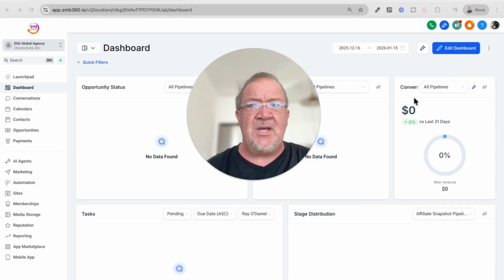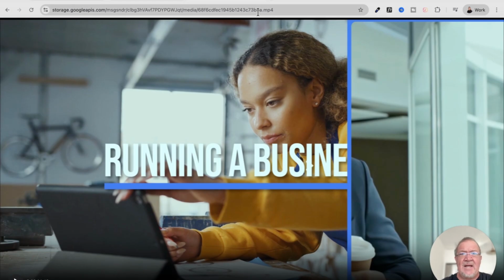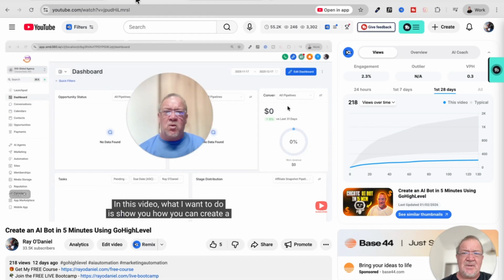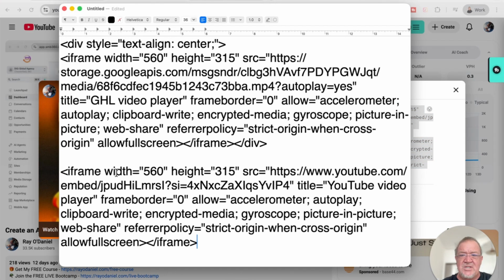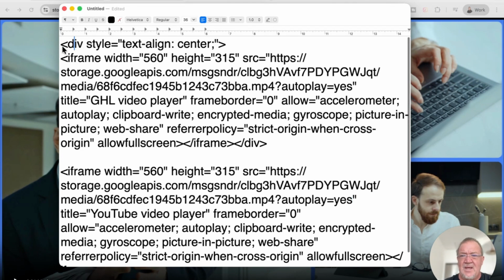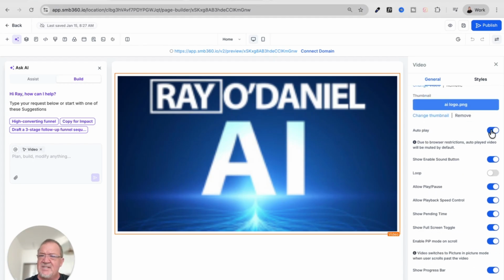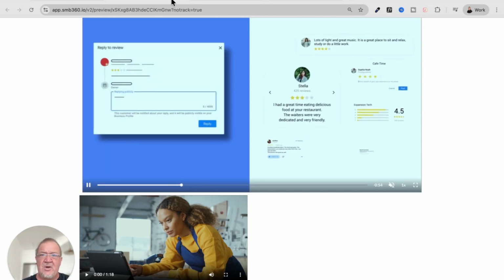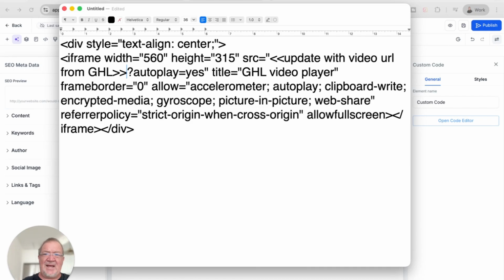Unlock Higher Conversions With Smart Video Embeds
Unlock **higher conversions and longer on-page engagement** by using smart video embeds with GoHighLevel’s built-in video hosting. 🎥🚀

In this video, we dive into how **GoHighLevel video hosting** gives you more control, faster load times, and better tracking compared to third-party platforms. You’ll learn why using a **HighLevel hosted video** can significantly improve user experience while keeping visitors focused on *your* brand—without distractions or competitor ads.

We also walk through how to use **website embed code** the right way so your videos fit seamlessly into landing pages, funnels, and websites. From sales videos and VSLs to onboarding and testimonials, embedded videos can dramatically increase conversions when paired with smart placement and clear calls to action.

You’ll see how GoHighLevel helps you host, embed, and optimize videos all inside one platform—making it easier to track performance and turn views into leads and customers.

👉 Watch now and start using video embeds that work harder for your business with GoHighLevel.

00:00 Introduction and Purpose
01:03 Understanding the Problem
01:57 Creating Reusable Embed Code
02:42 Autoplay Feature and Query Parameters
03:37 Embedding YouTube Videos
04:42 Customizing the Embed Code
06:05 Centering the Video with DIV Tag
06:44 Demo on High Level Site
09:50 Final Tips and Conclusion

1.) Check your Spam/Junk folder to see if it's there.
2.) If it isn't there, then follow these steps